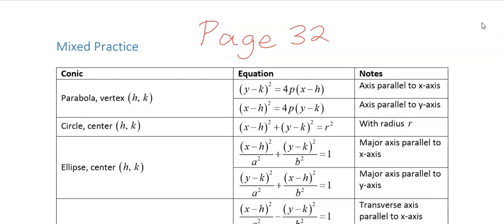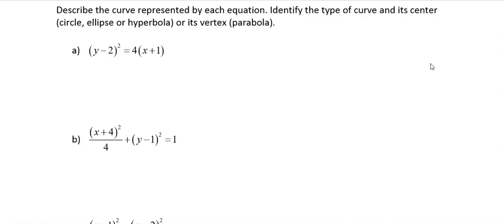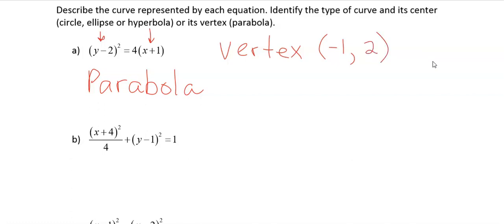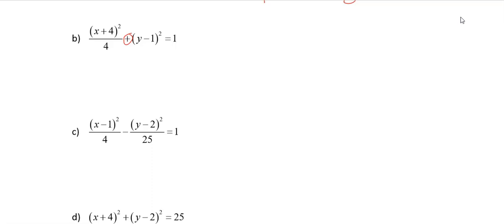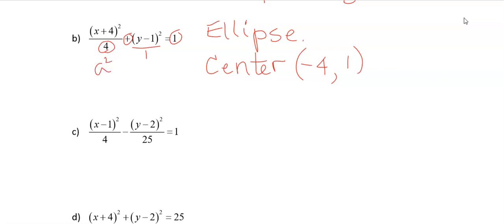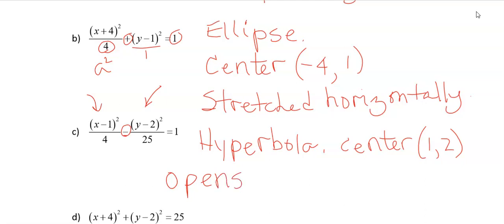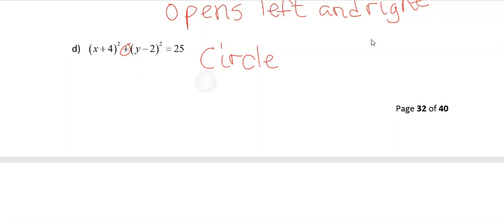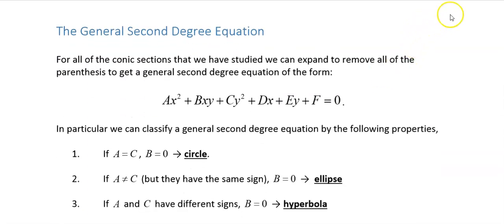MA1101 Lesson 3-8 Mixed Practice